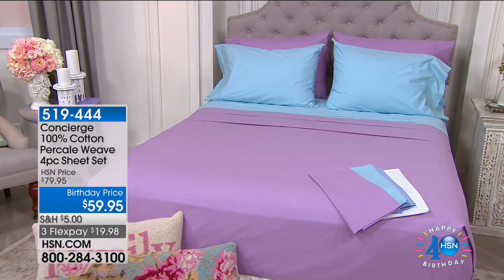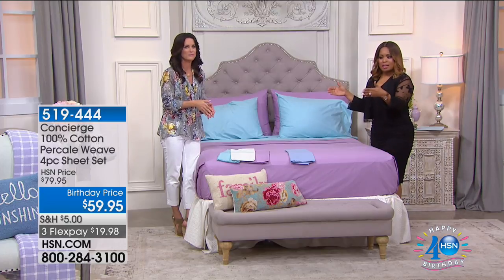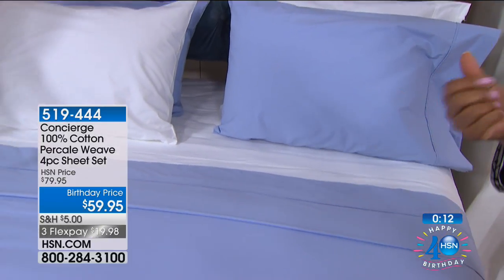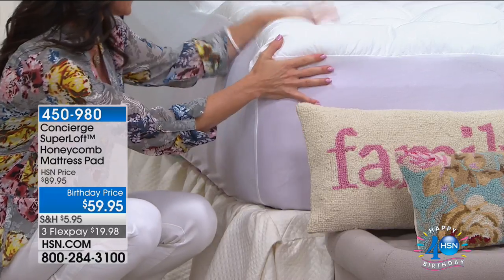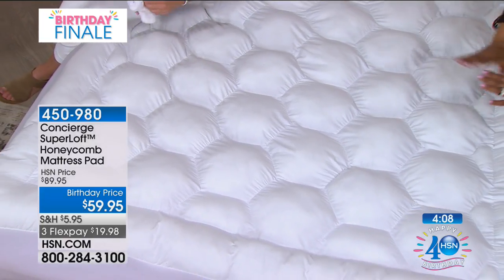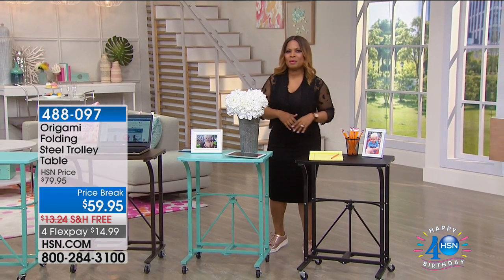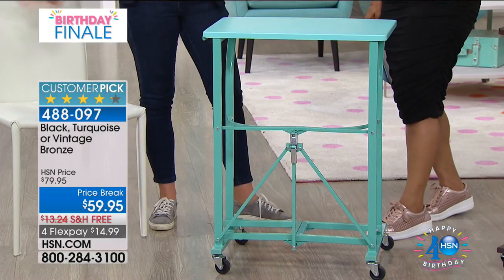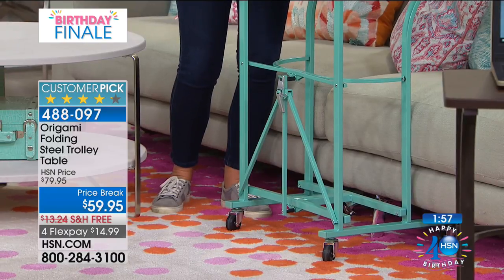HSN | Home Solutions Celebration 07.31.2017 - 05 PM